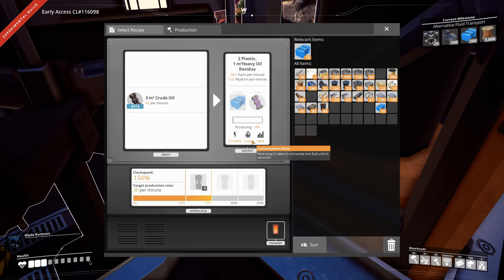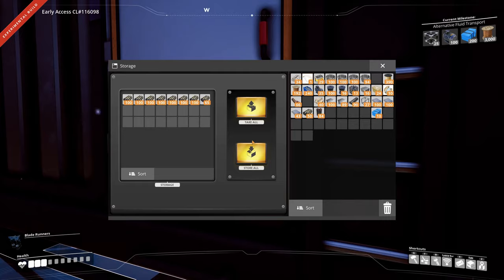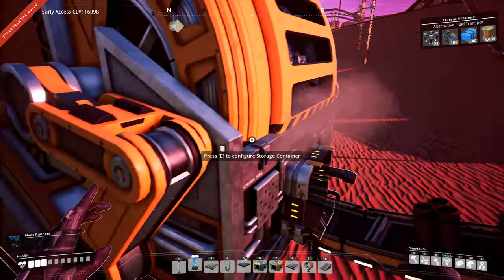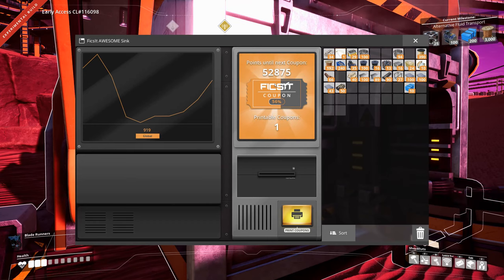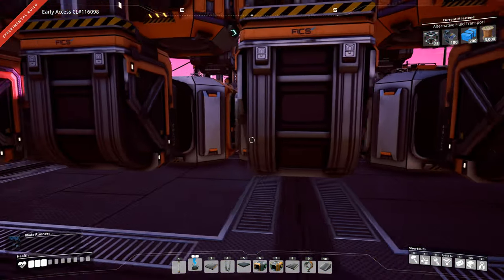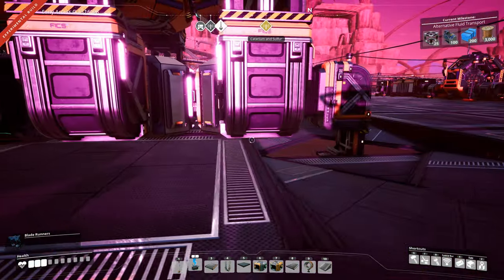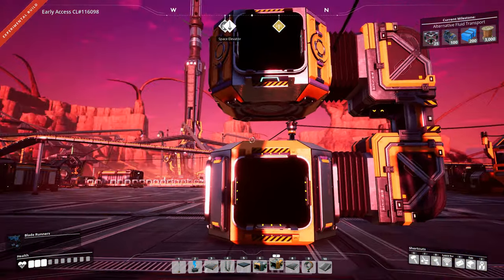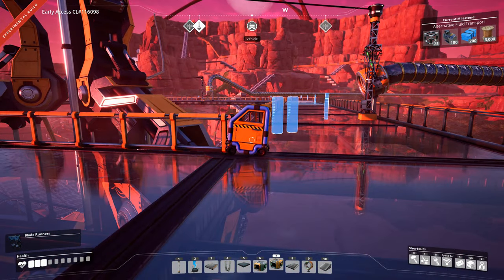Overflow Splitter - Ranneko's Satisfactory Advice - Ranneko's Tuesday Tips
How do you keep your factory running when your byproduct buffers keep filling up?

You set up Overflow splitters to siphon the excess off into an AWESOME Sink!